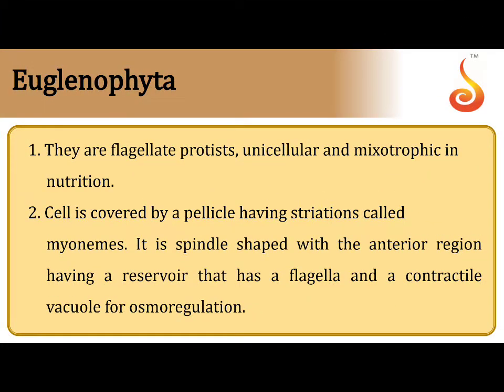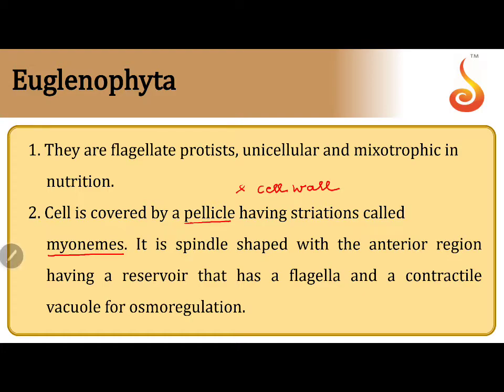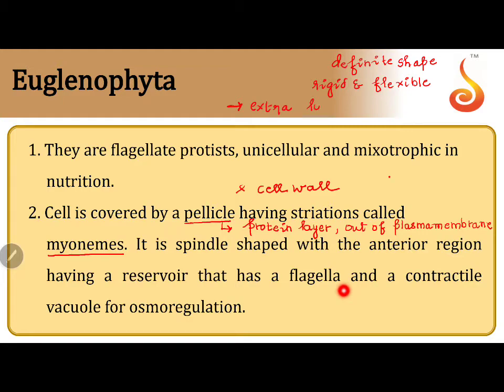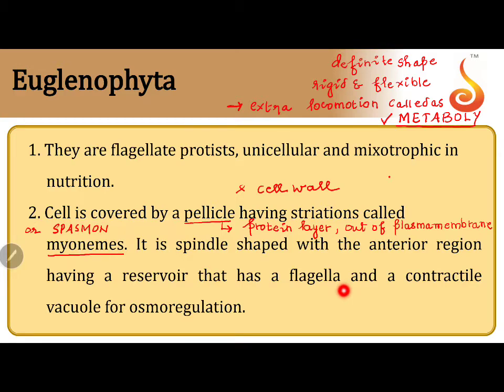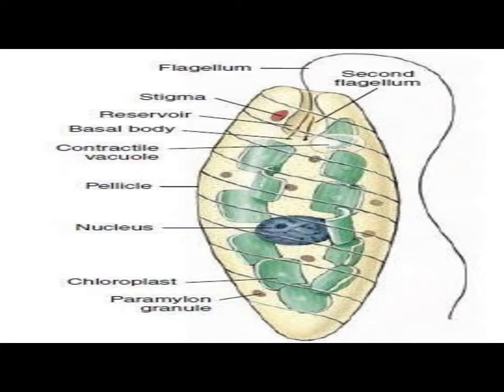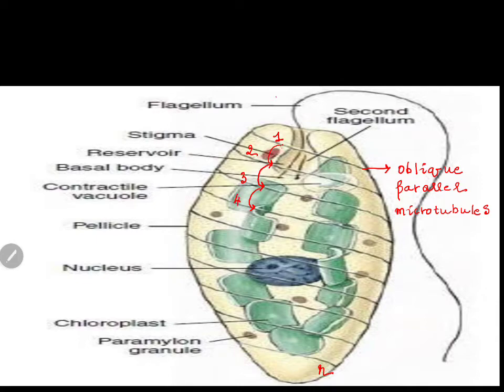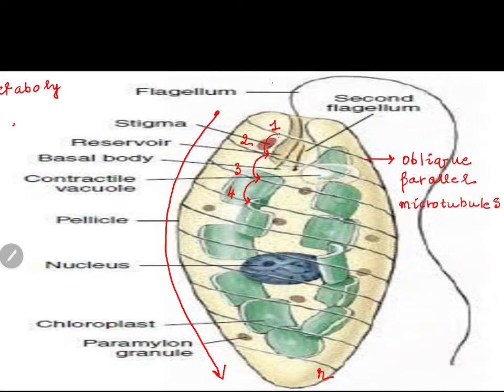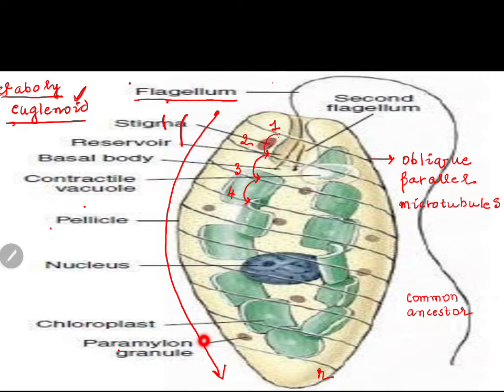PU 2 | NEET S2 | Biology | Biological Classification | Lecture 03 | Slide 12 | Myonemes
Welcome to Concept Videos for NEET! This slide will explain Biological Classification. We will focus on Myonemes. We are sure you will have an effective learning experience.